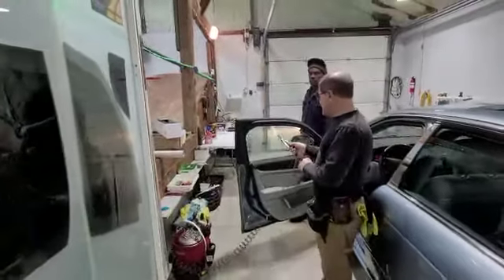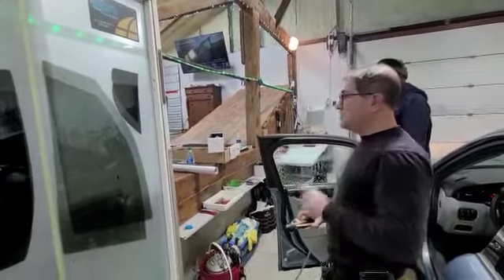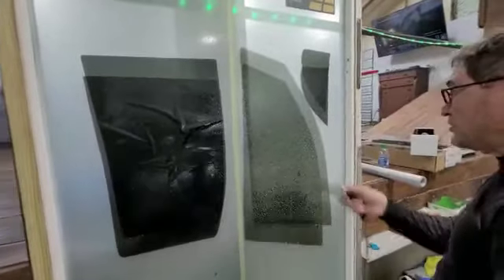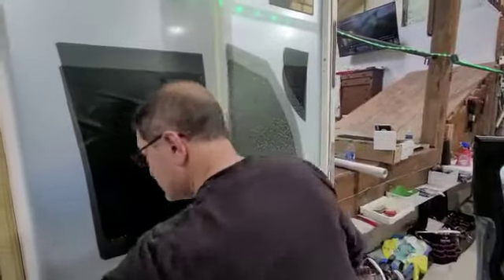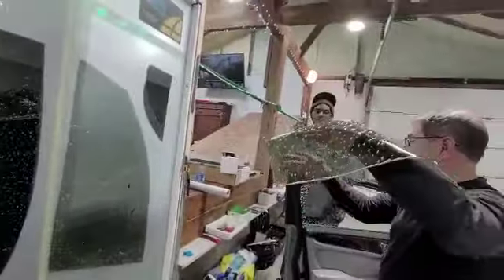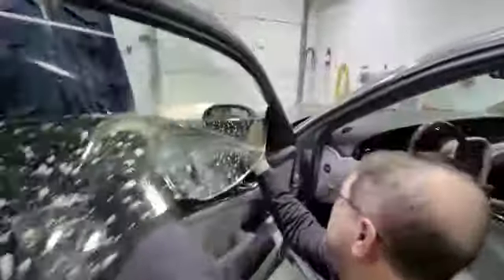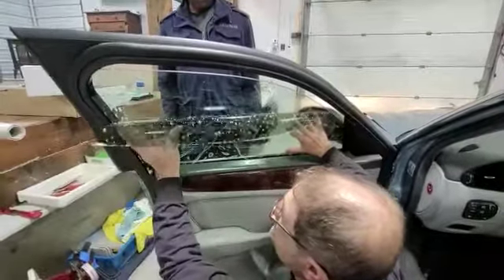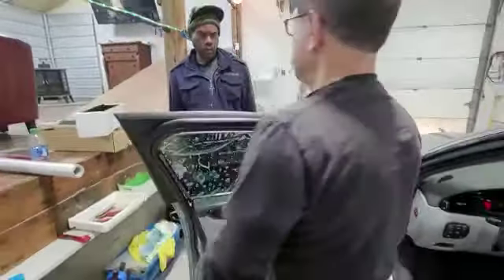Moving the film from the board to the glass Frankenstein style